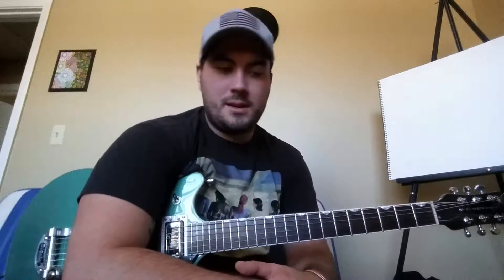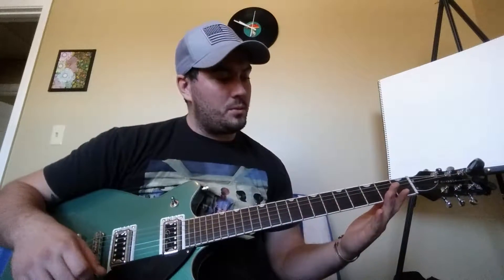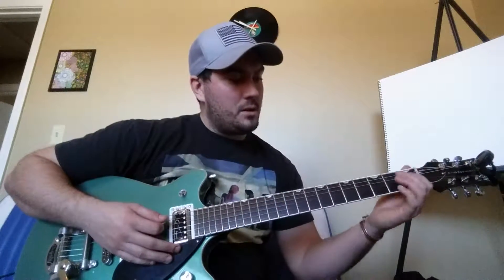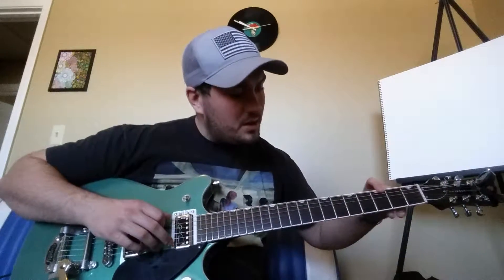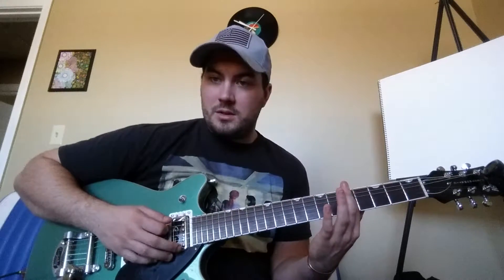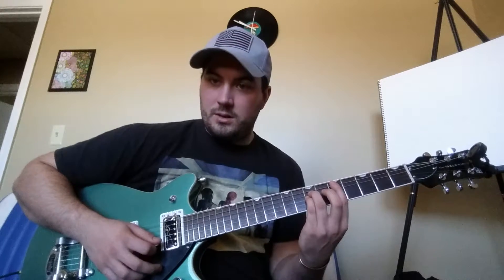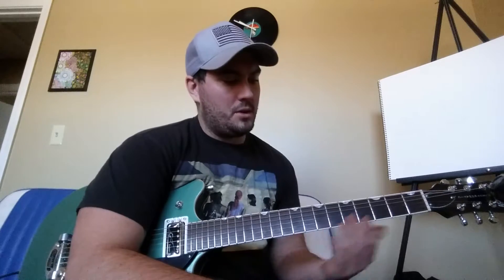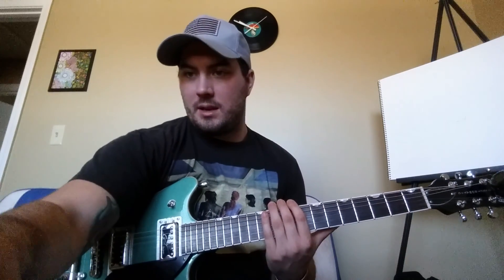Barre Chord and Power Chord Lesson